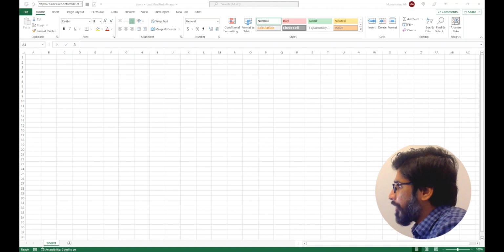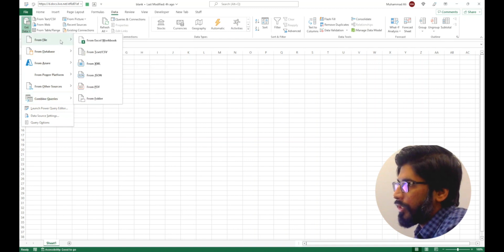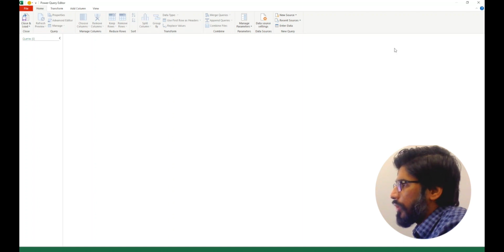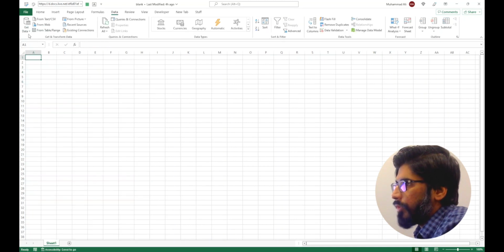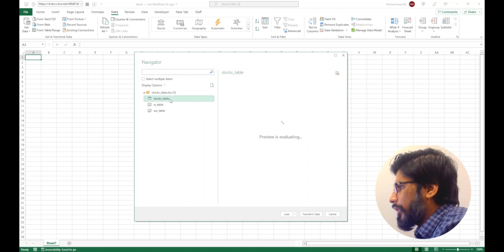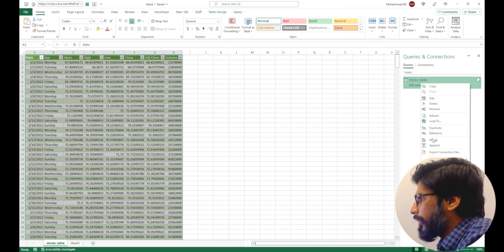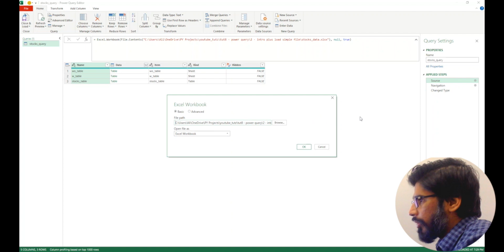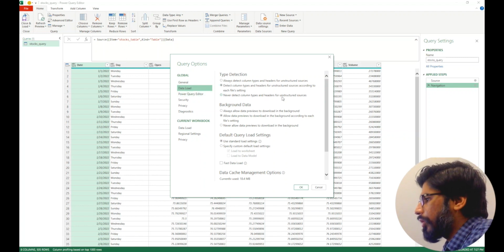Power Query for absolute beginners - Loading power query editor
In this video, we look at the basics of power query.

We will look at what connectors are available and how to load power query editor.